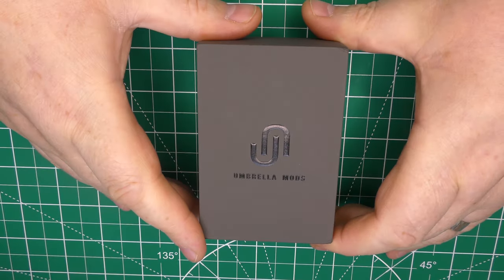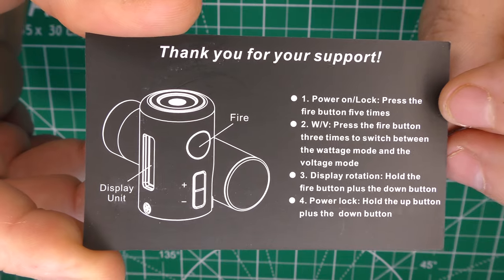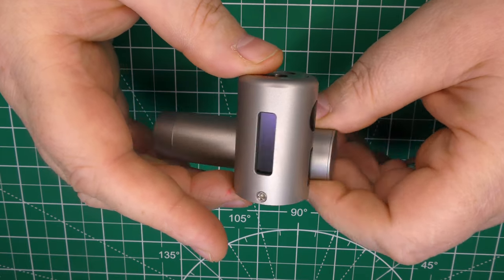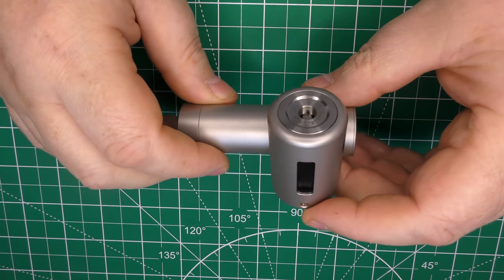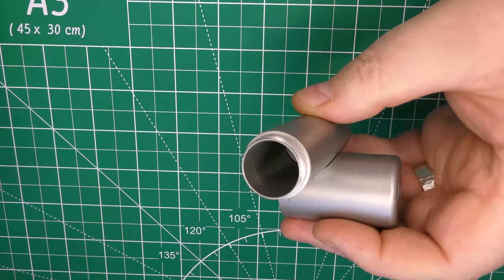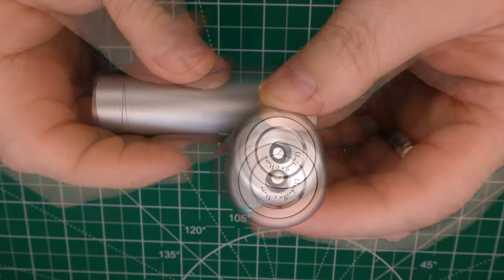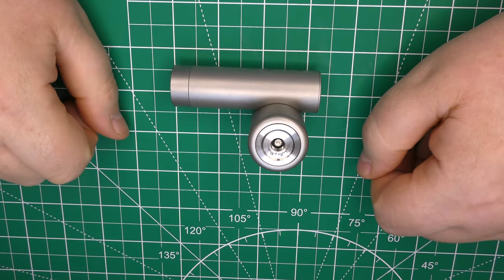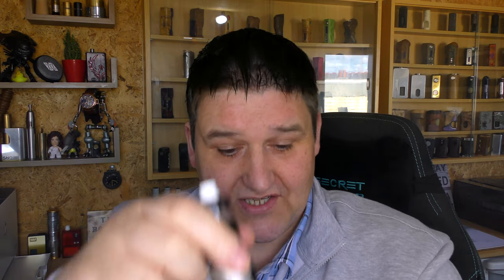Cryptid by Umbrella Mods